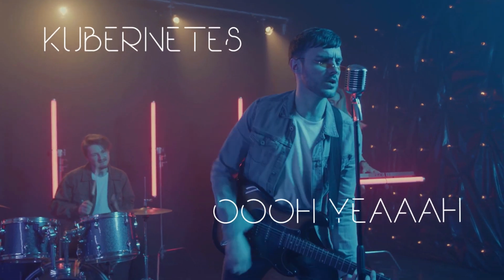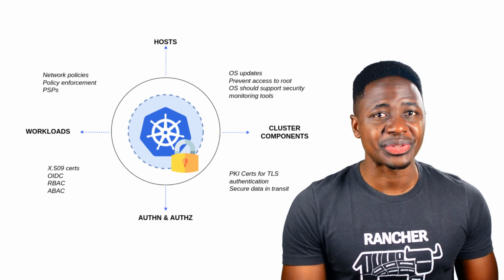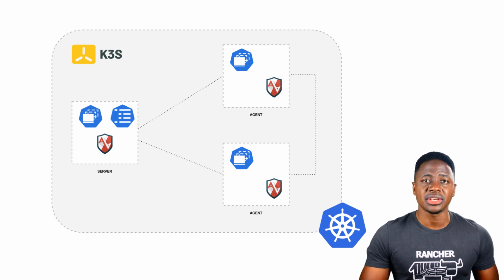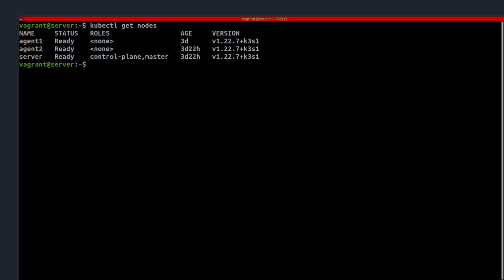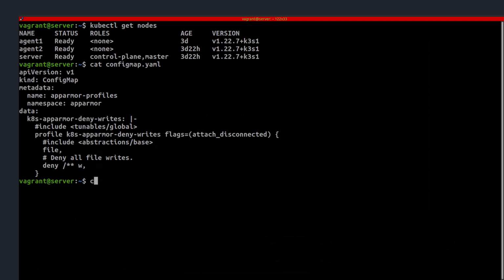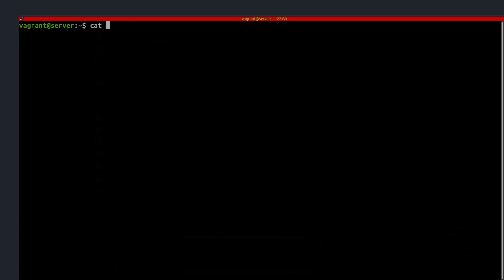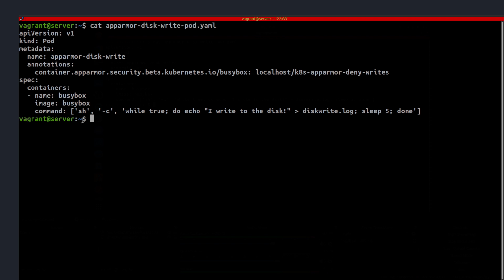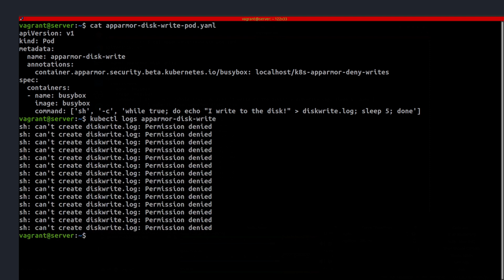Secure K3s Cluster Hosts with AppArmor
In this video, Lukonde Mwila talks about and demonstrates how to use AppArmor to protect your hosts in a K3s Kubernetes cluster.